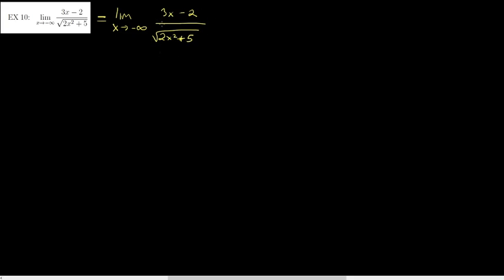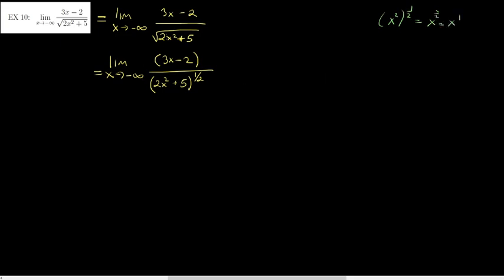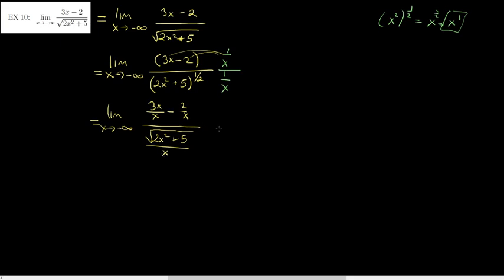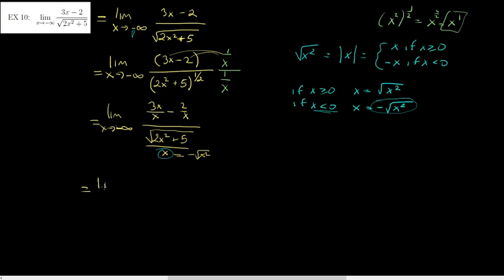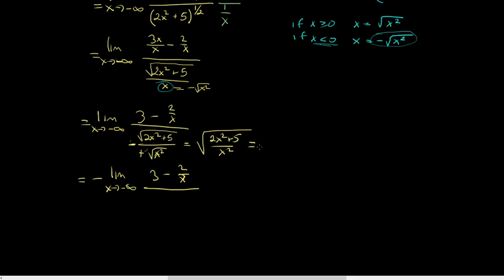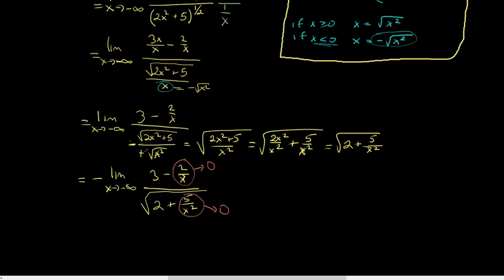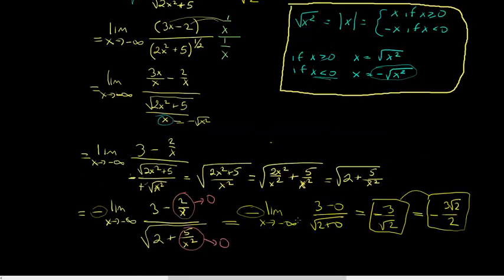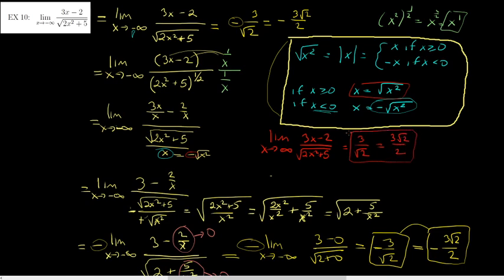MAT254 section 3.5 part 3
Example of finding a limit "at" infinity